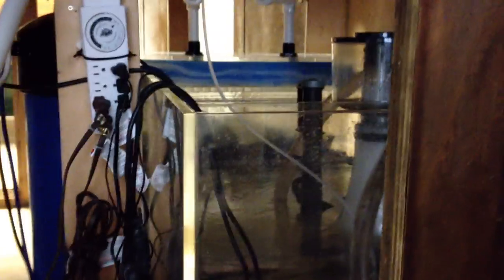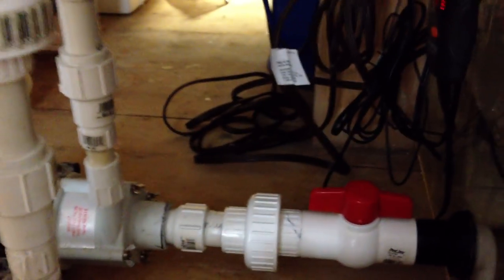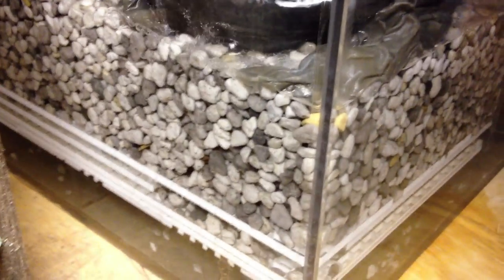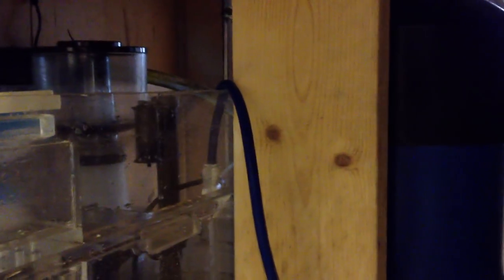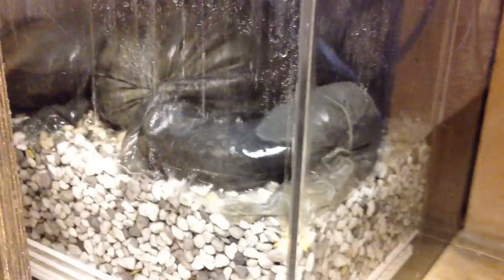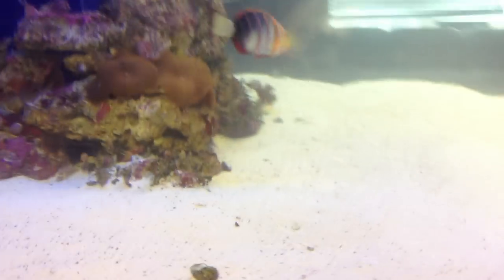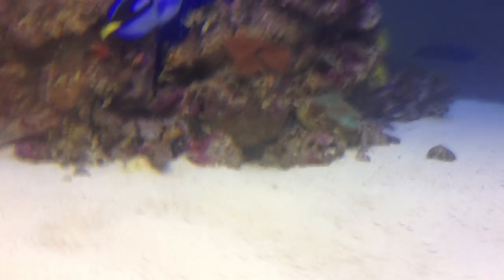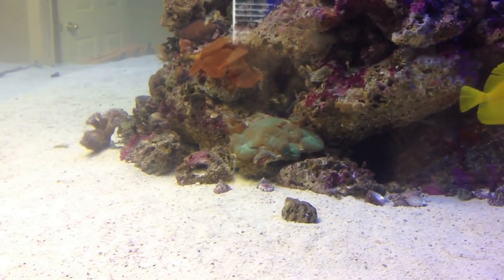Shark aquarium Set Up. Everything you need on a home shark tank.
I had  quite a few people asking and emailing me what it takes for a shark set up.  So here you go.    I go into pretty good detail regarding everything.   Sharks I have found are far easier to keep then most fish I have had.   As long as you spend the money and buy the proper equipment along with the space.   This tank turns about 6,000 gallons per hour or close to it and when the new skimmer comes in tomorrow will skim 1,300 gallons per hour.   The sump is a little over 5ft long  and a little over 3ft wide.  It was custom made.   If you want sharks do not go cheap on space and equipment and you will be just fine.

Good Rules to follow
Best small shark for smaller tank - Coral Catshark gets 27 inches and can live in a 5ft by 2ft tank.

Great Book to read - Sharks and Rays.    Best book around on sharks as pets

When all else fails add more filtration.  No shark has ever died because his water is to clean.

Use Vitamins on the food.  Spend the money on the little things like this and you will be problem free.